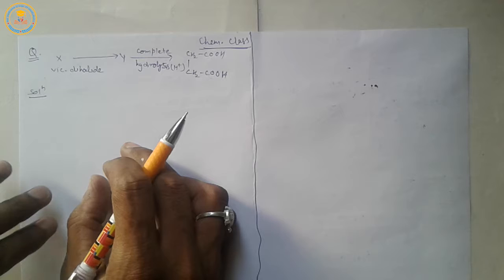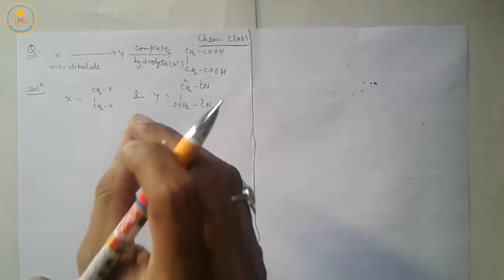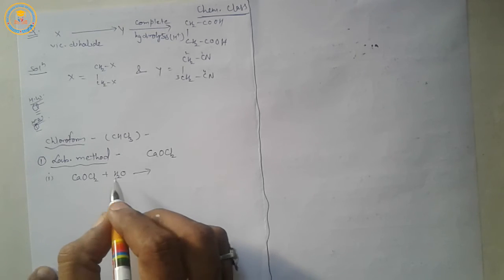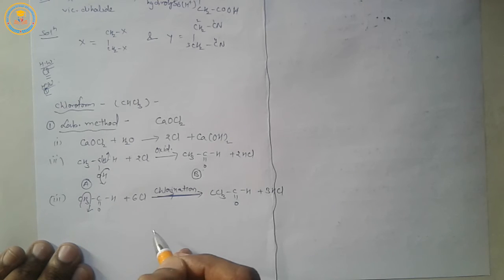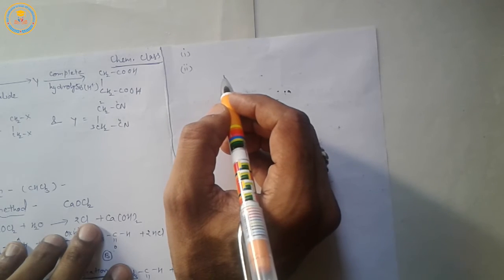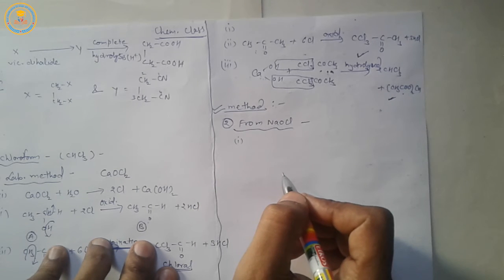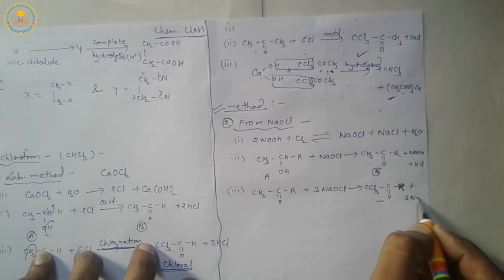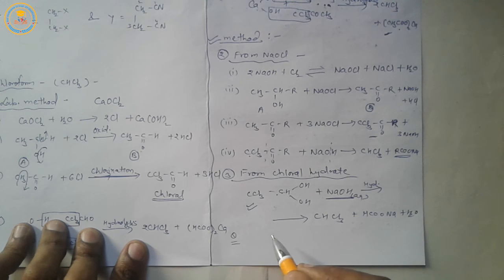24May || Ch10 Haloalkane Part-18|| Class-XII || Sub-Chemistry|| English Medium || Bal Sadhana School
Time Table -
Class X. XII
9:00am = Mathematics. Mathematics/Biology
9:30am = SST. Organic Chemistry
10:00am = English Grammar. English Grammar
10:30am = Science. Inorganic Chemistry
11:00am =                                           Physics